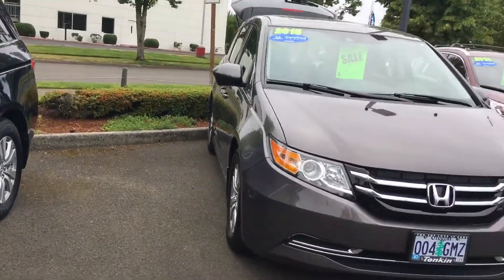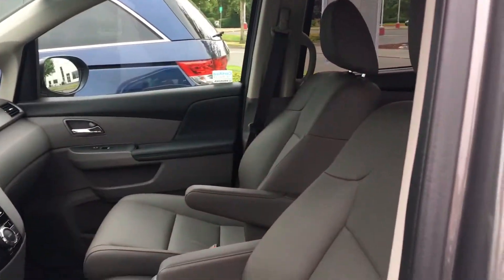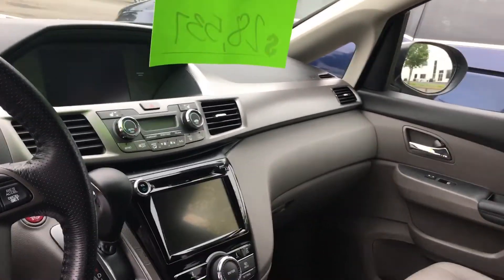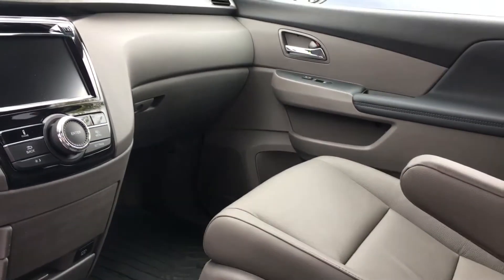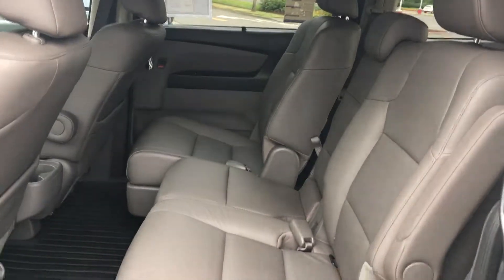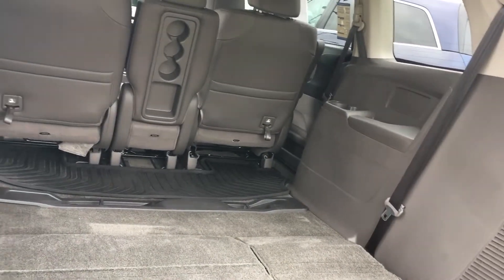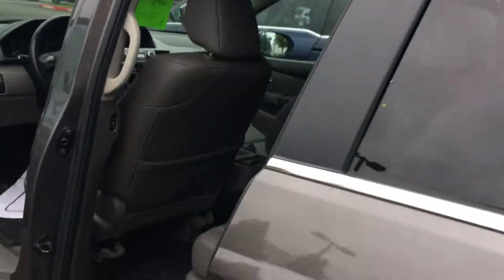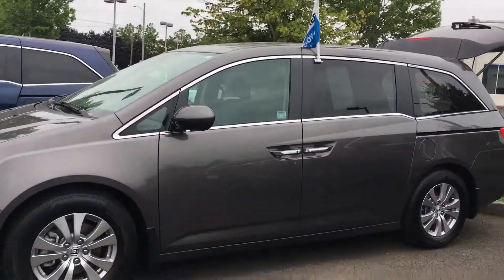July 3, 2017